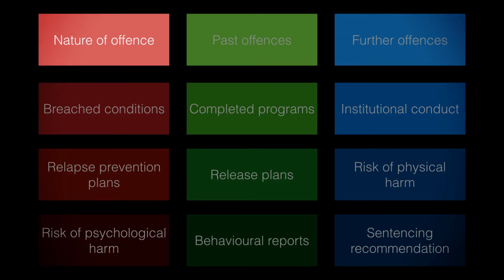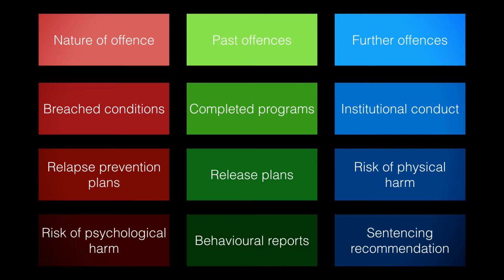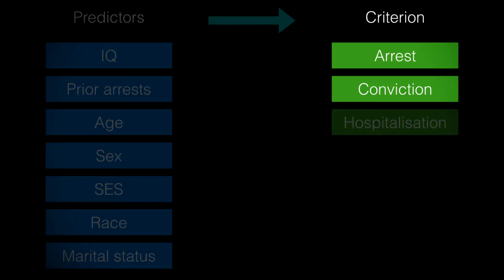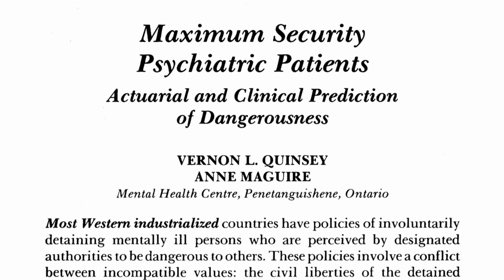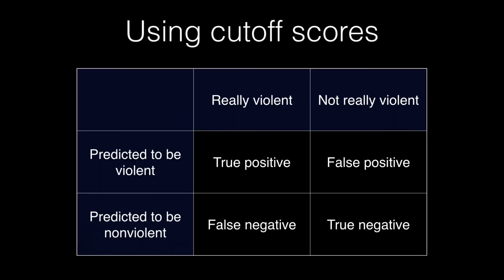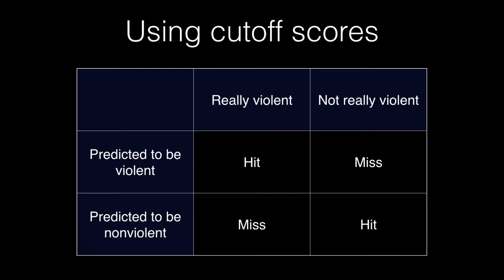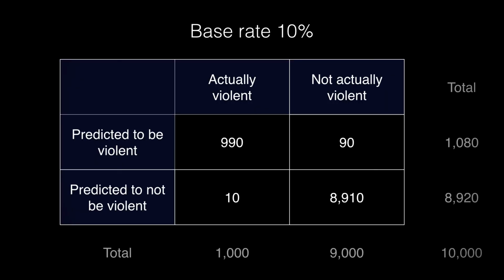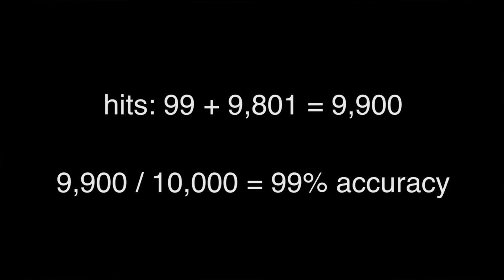8.4 Predicting Risk